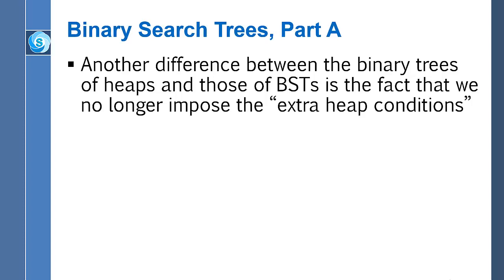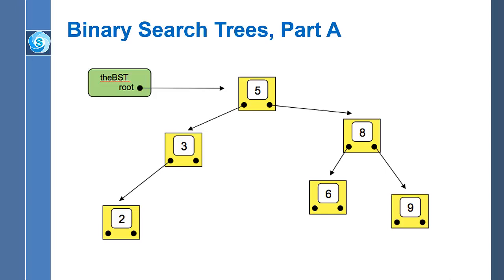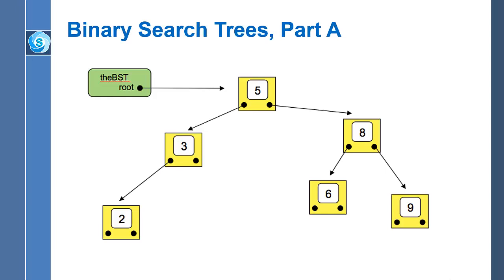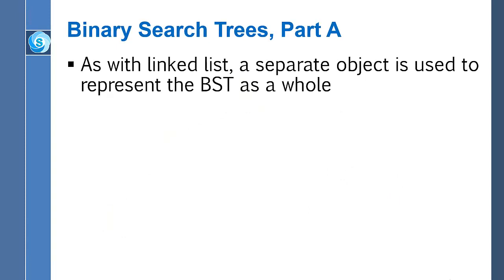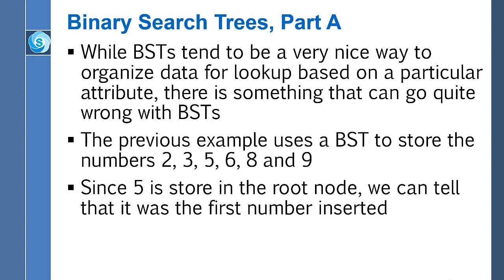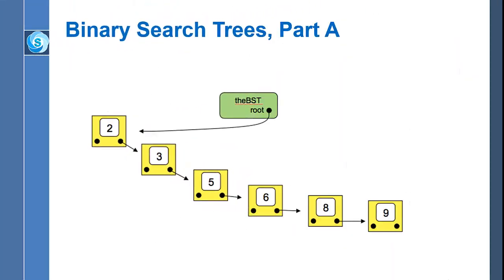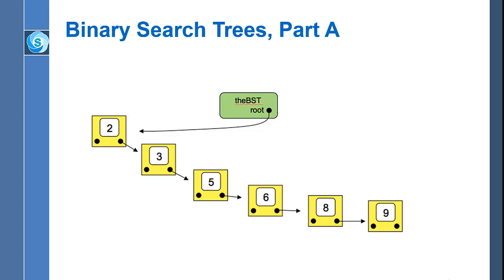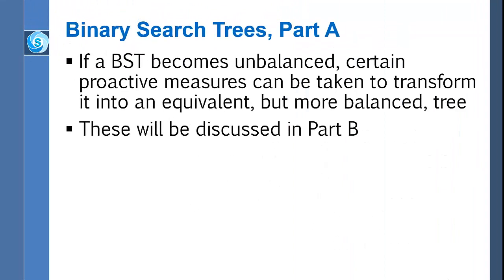Binary Search Trees (BSTs): Part 2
This lecture is delivered by Prof. Michael Rieck. This is the second part. Using dynamically allocated nodes, as in linked lists, BSTs provide an efficient and robust way to store and access data.